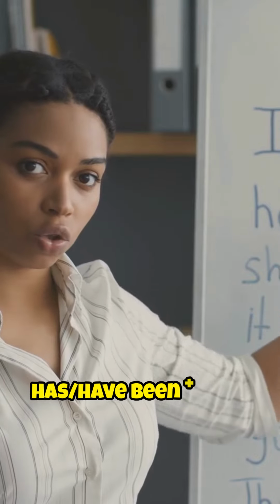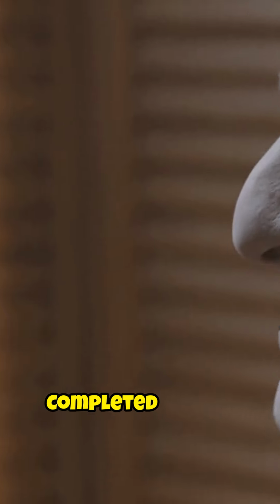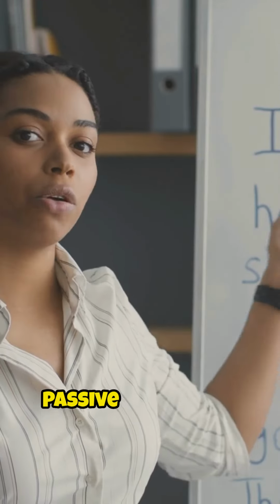Master Passive Tenses in 60 Seconds!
Master Passive Tenses in 60 Seconds! 🚀 Ready to understand passive tenses quickly? In this one-minute video, we’ll break down the passive voice for you—covering the past, present, and future tenses with simple explanations and practical examples. Whether you're a beginner or just need a quick refresher, this speedy lesson will help you master passive tenses in no time. 📚✨ PassiveTenses GrammarTips EnglishLesson"